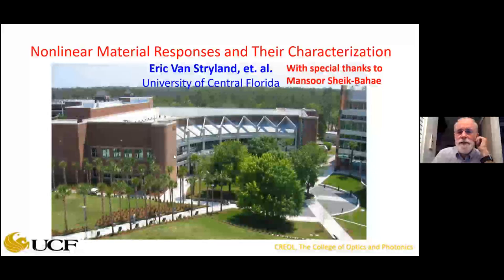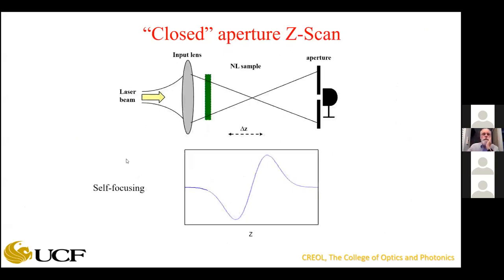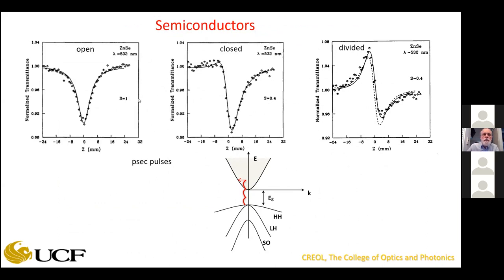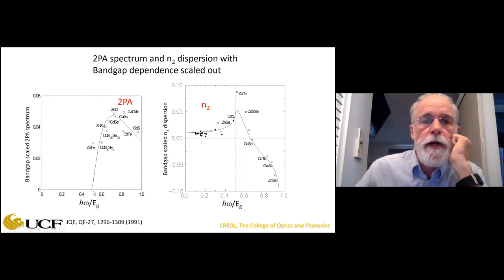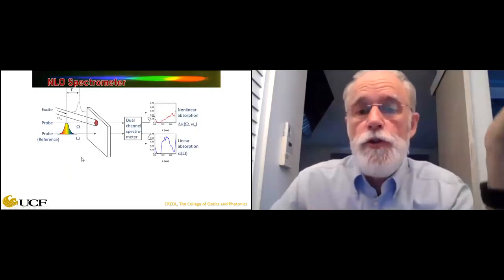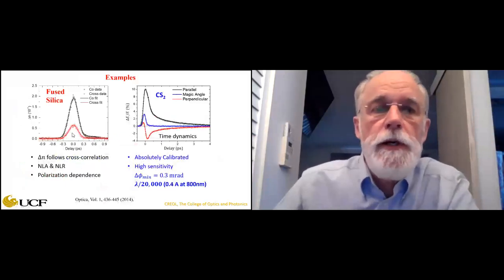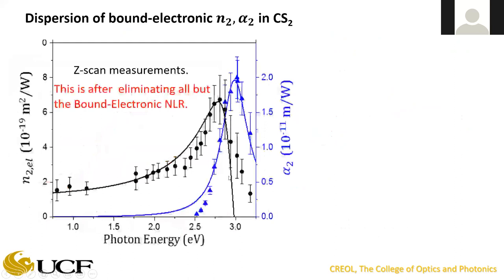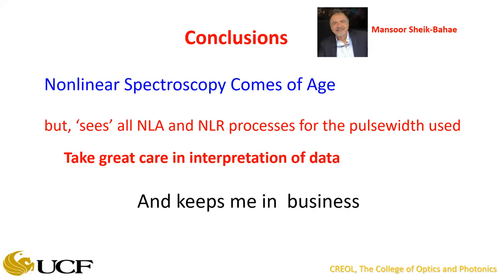LAZE 2022-Lecture-VI- Prof.E.Van Stryland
Overview of Z-Scan and newer technique for nonlinear optical measurement by Prof.E.Van Stryland, Emeritus Dean & Professor of Optics and Photonics, Center for Research and Education in Optics and Lasers, Florida, USA.